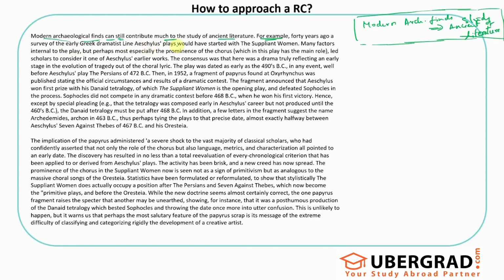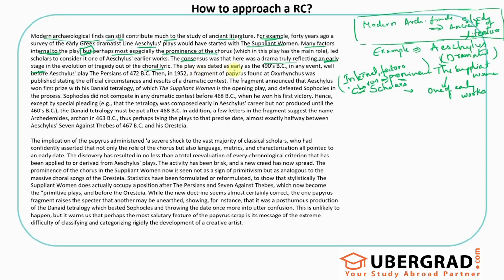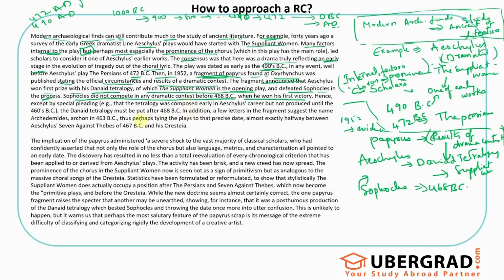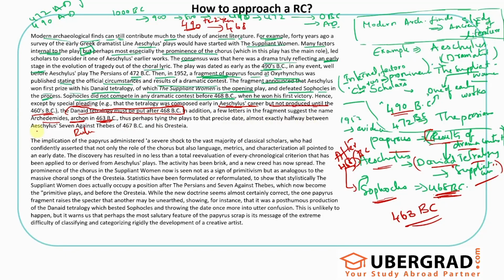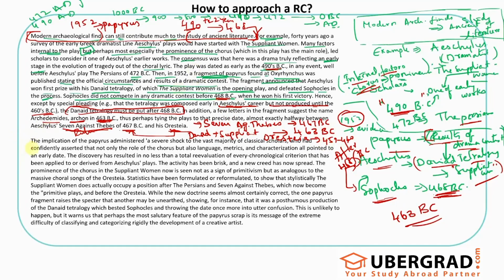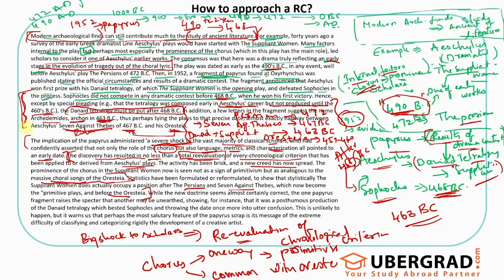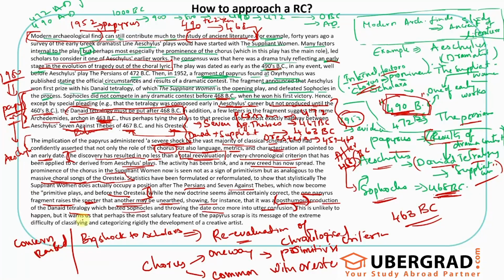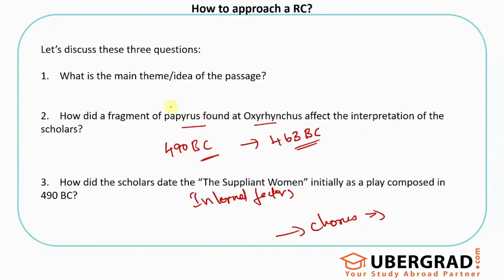Reading Comprehension - 13 (How to Solve a RC - Step 1 Example 2)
GRE Verbal Reasoning sections tests your ability to read and comprehend advanced English using Reading Comprehension and Critical Reasoning questions. Verbal Reasoning section also tests your vocabulary using Sentence Equivalence, Text Completion questions. On the whole, a GRE Verbal Reasoning section is 50% Reading Comprehension and 50% Vocabulary. In this video, we are going to discuss a  Reading Comprehension question as a sample:
This video is for those who are looking for a quick and easy way to improve their GRE verbal reasoning skills.
This video will show you how to do a sample reading comprehension question  and give you some tips on how to improve your score.
Watch the remaining videos to understand efficient ways to improve your accuracy in GRE Reading Comprehension questions in GRE Verbal Section.